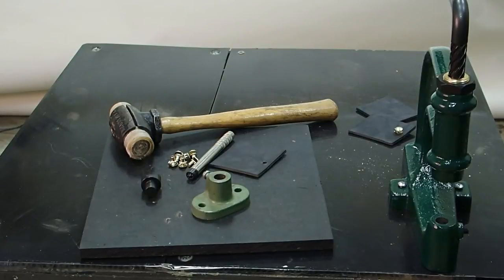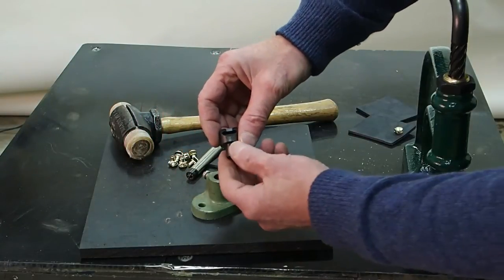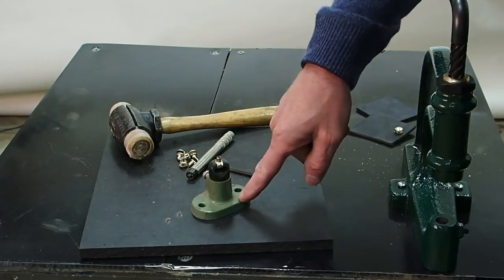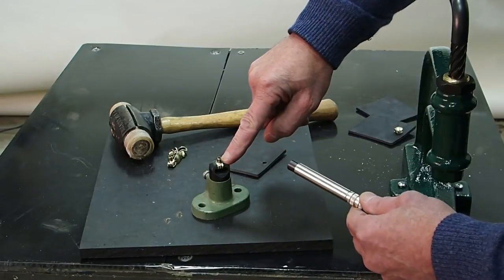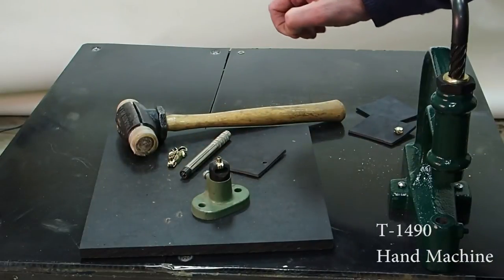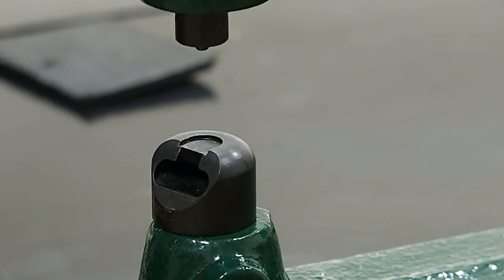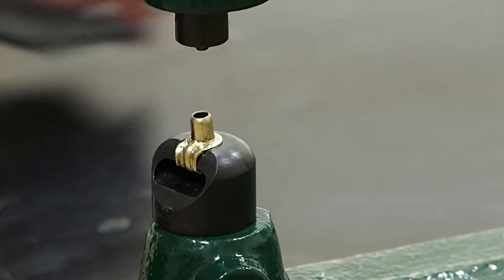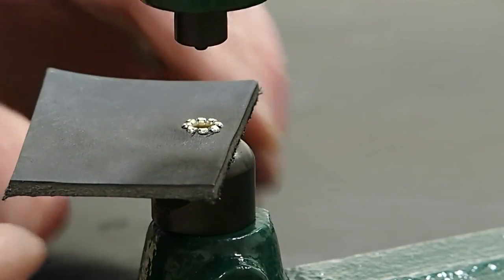Boot Hook setting instructions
Instructions on how to set boot hooks or ice skate boot hooks from Ohio Travel Bag.